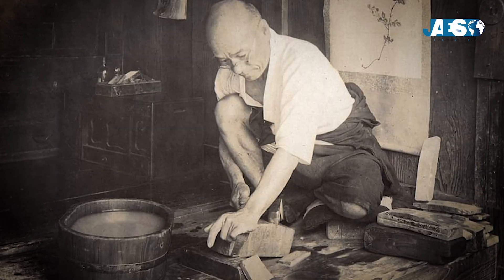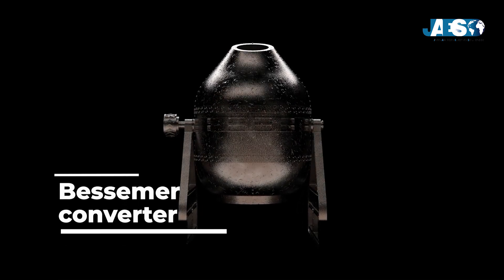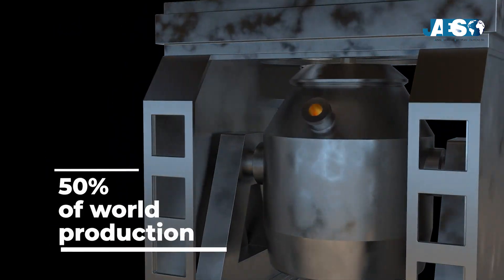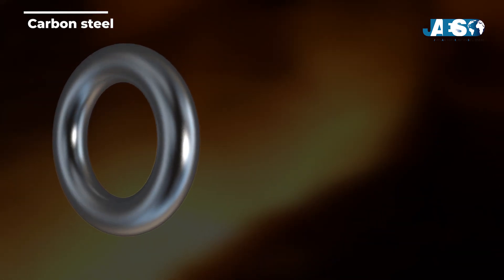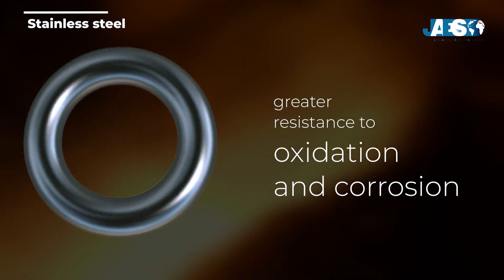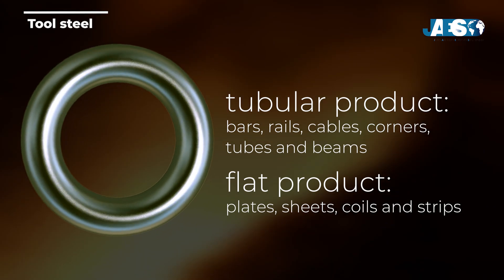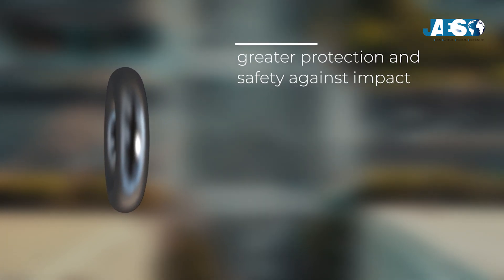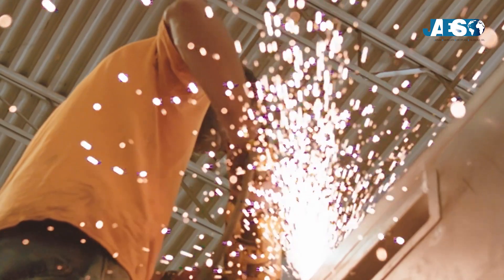What is steel? When was it discovered? What types of steel do exist? Which are its applications?